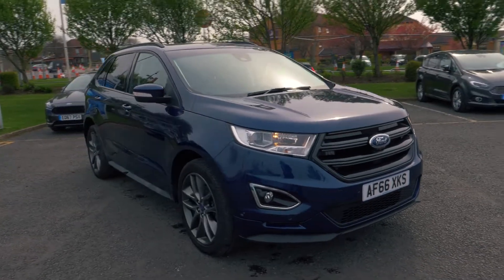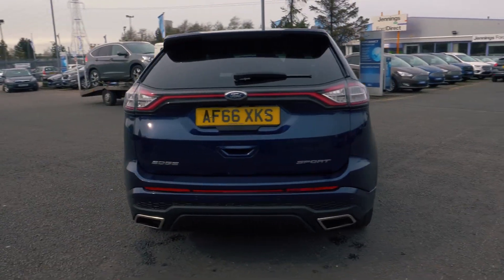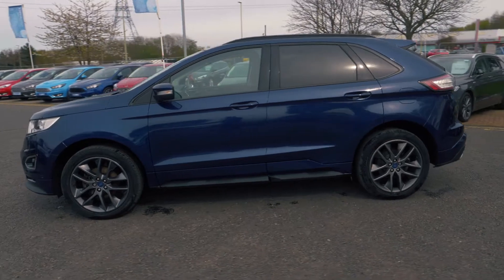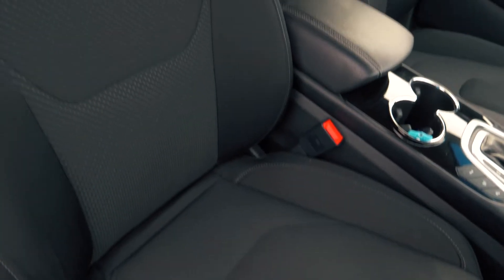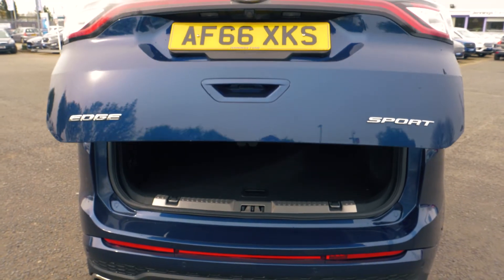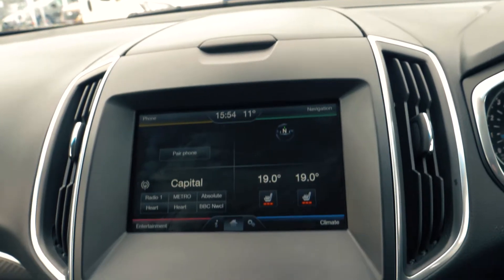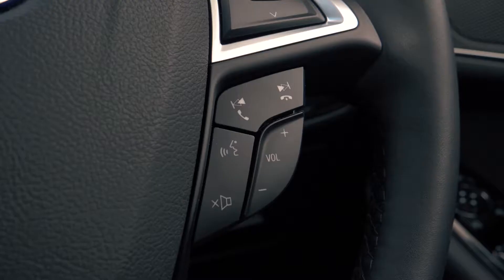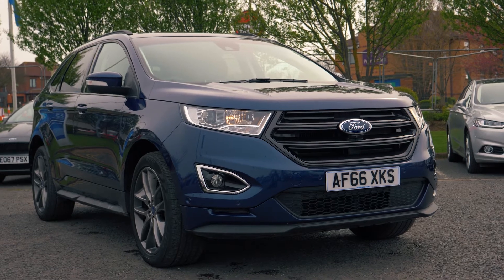Used Ford Edge 2.0 TDCi 210 Sport 5dr Powershift Suv